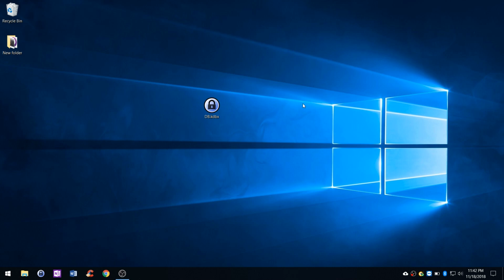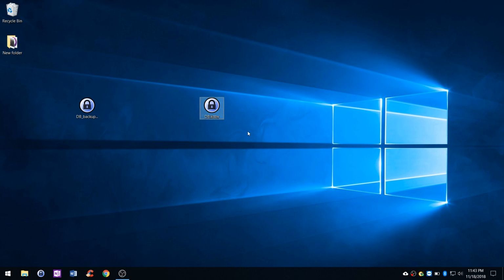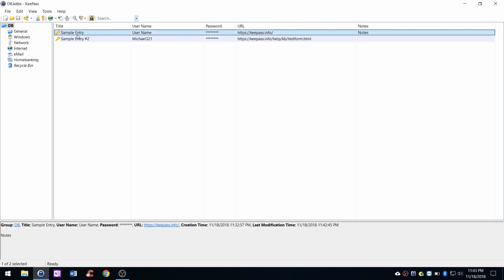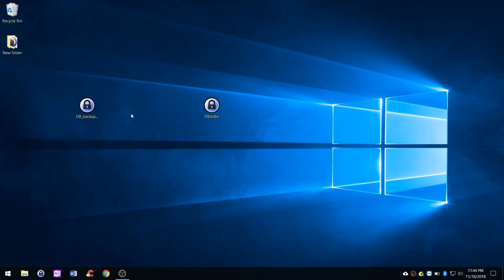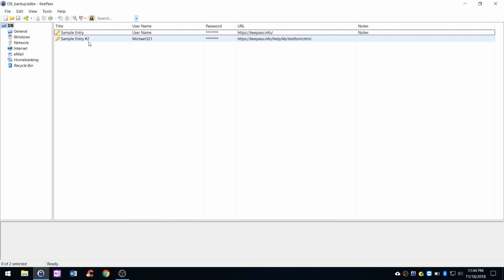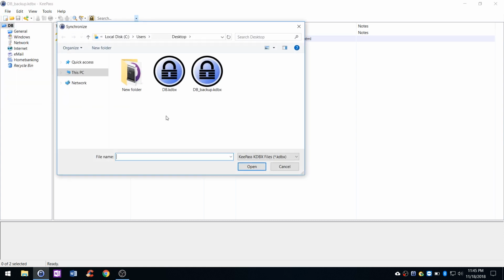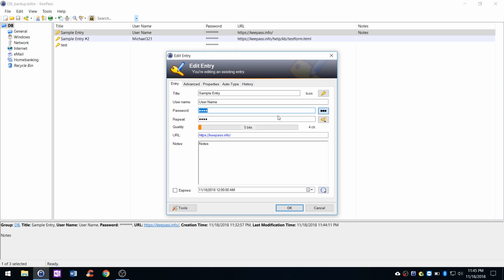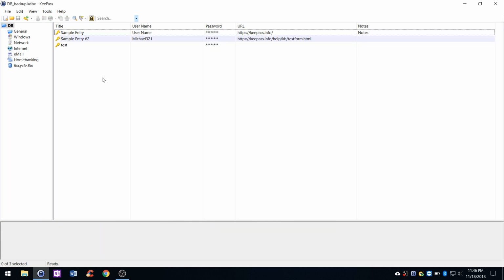Keepass Synchronization Feature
In this video I go over the Keepass synchronization feature which is used to merge changes from multiple copies of a database. KeePass is a free, open source password manager. You can read a lot more about KeePass